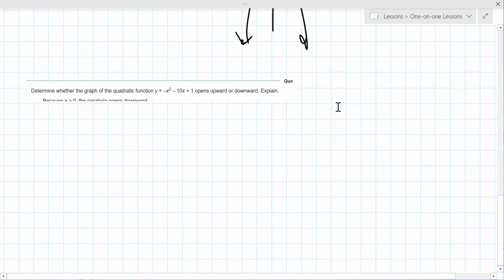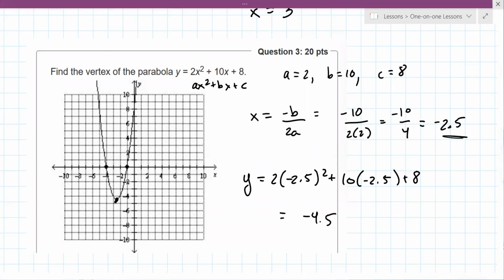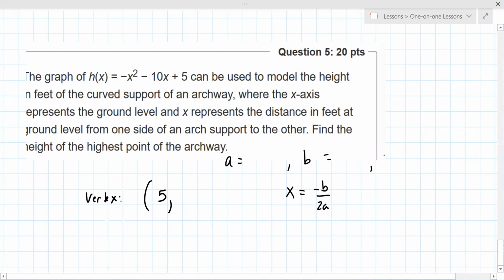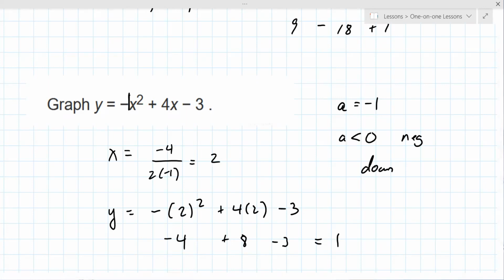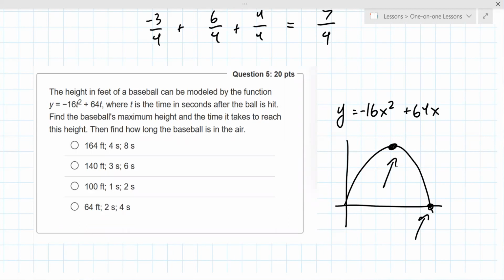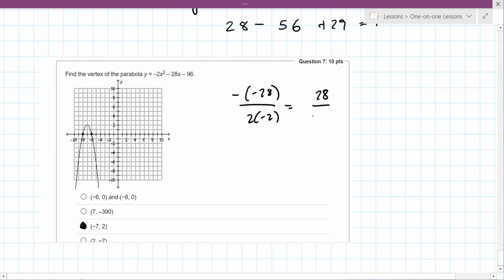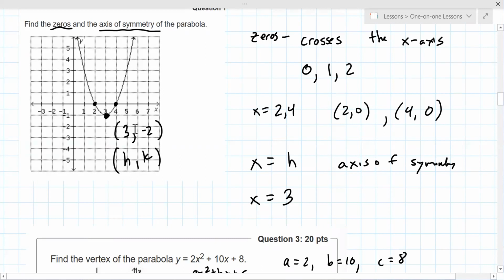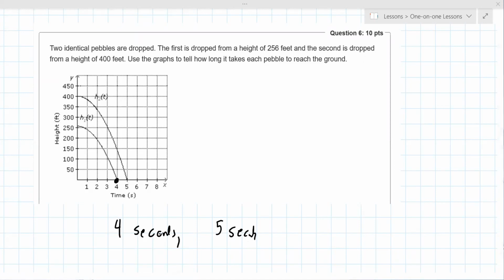High School Algebra 1 Lesson 2021-02-27 at 1pm Chris R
This high school algebra 1 lesson covers topics including the characteristics of a quadratic function; zeros/intercepts, vertex, min/max, and axis of symmetry.